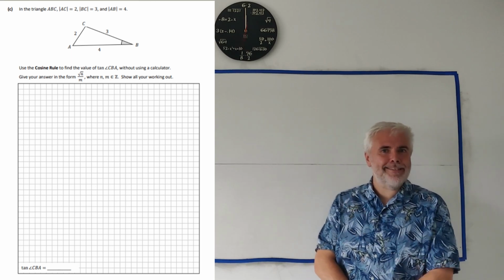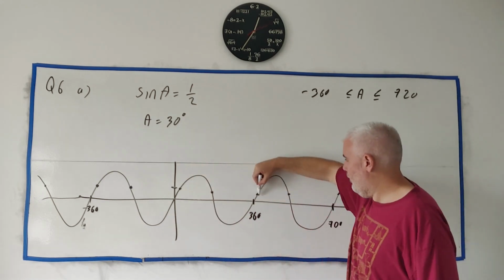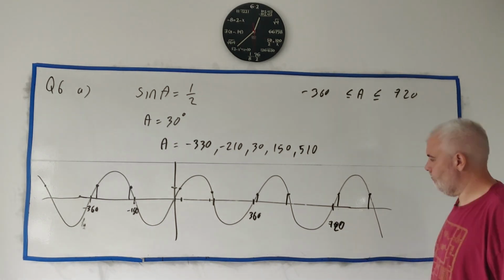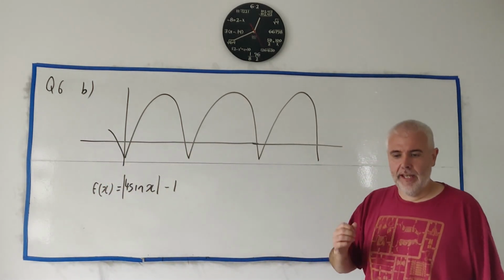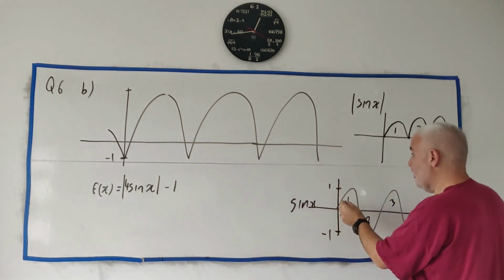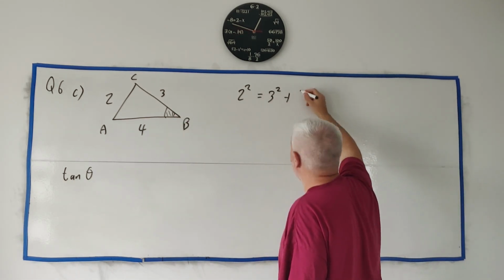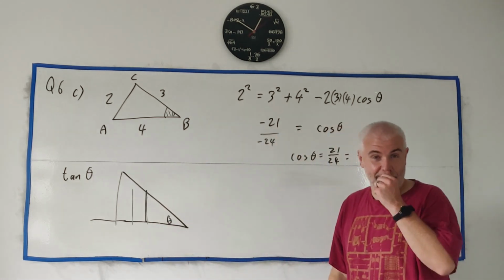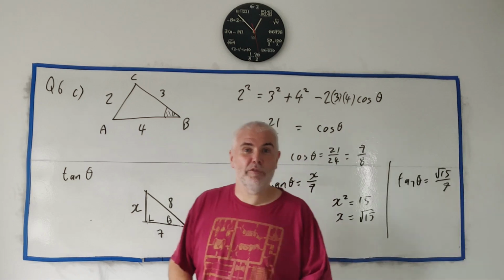Q6 Maths 2025 Paper 2 Leaving Cert Higher Level